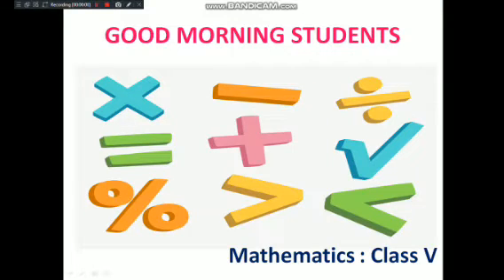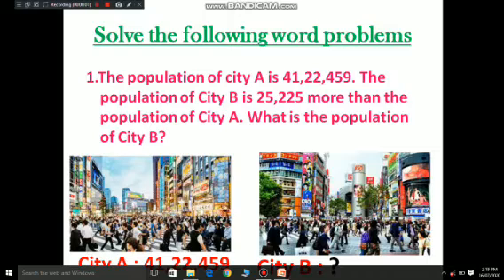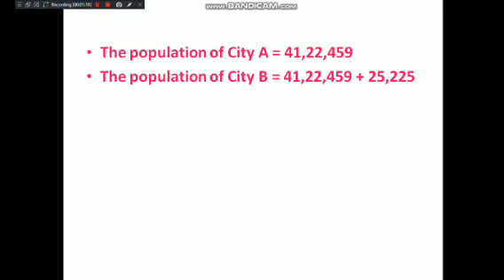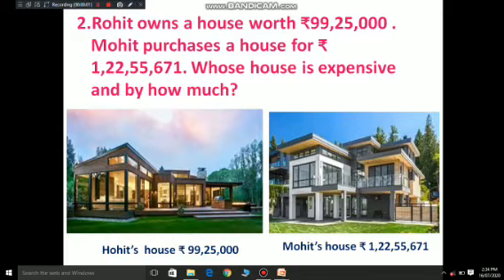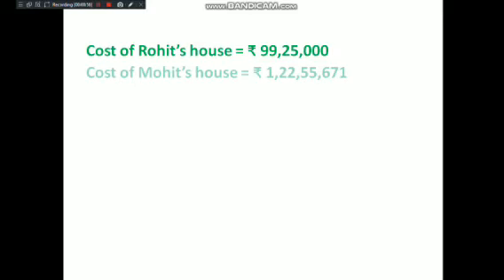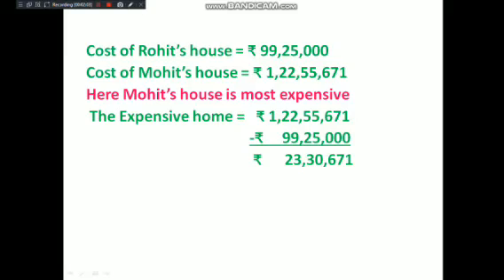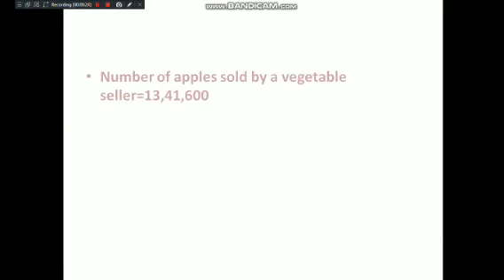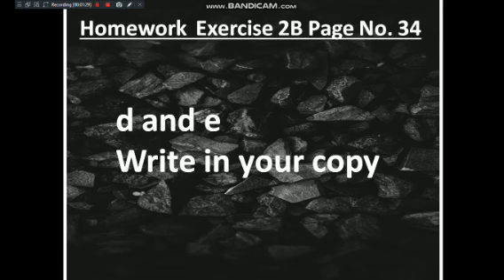Mathematics Class V